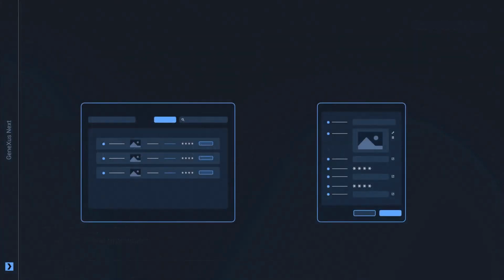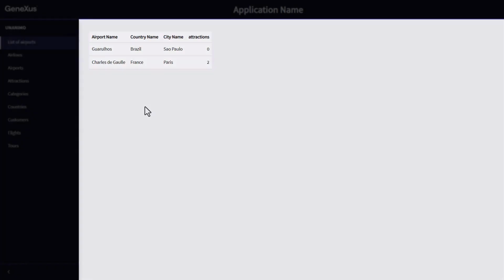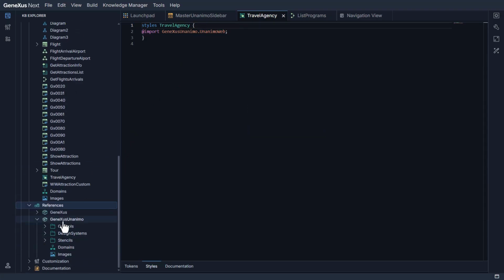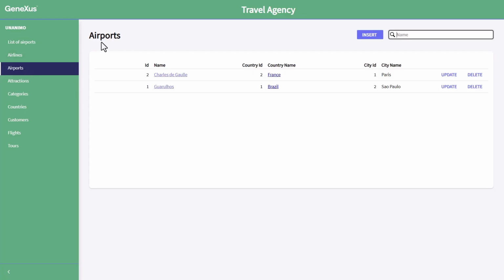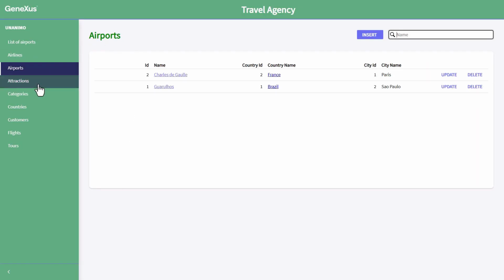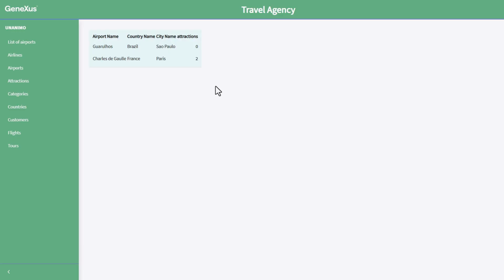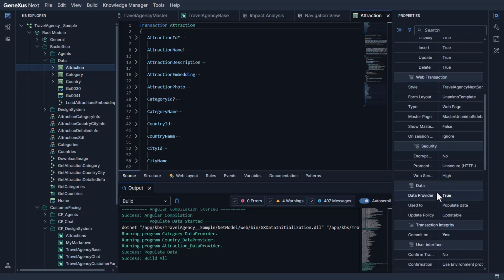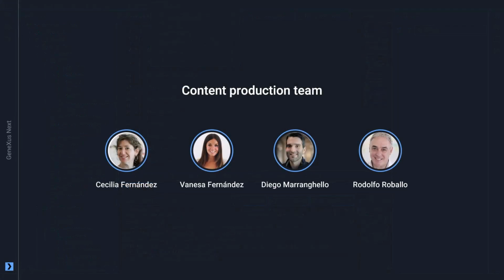User interfaces: Backoffice and Customer Facing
We show how the different screens of the Backoffice are integrated through the side menu, which objects govern its design system, and how to customize it. Additionally, using a sample of Travel Agency, we see how a Frontend can be built in Angular for the end user, with its own design system developed from scratch.